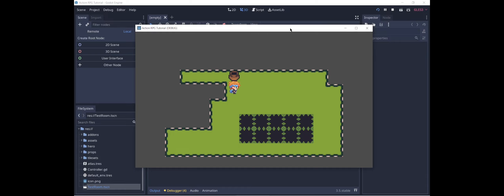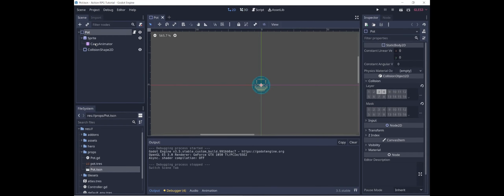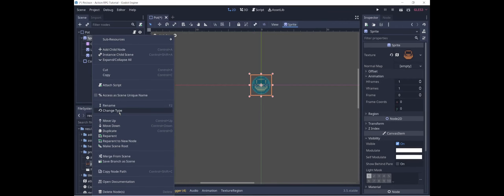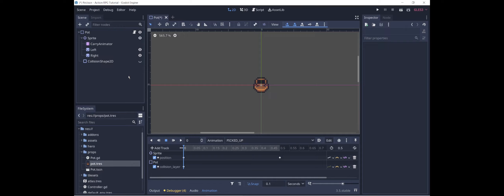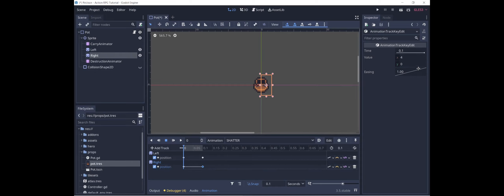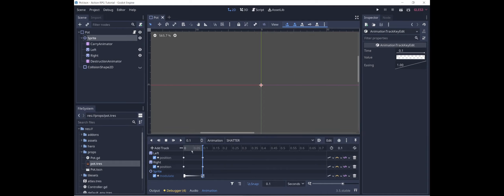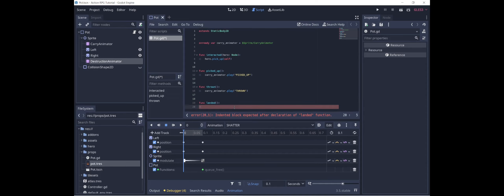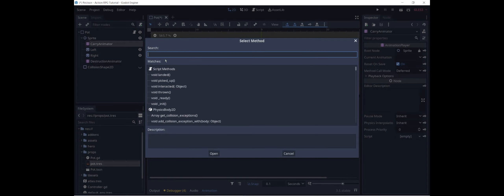Action RPG Tutorial Series | 04b - Breaking Pots | Godot 3 Tutorial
This video continues my series that shows how to implement the basic mechanics needed to create a top-down action RPG series like the Legend of Zelda games. In this video, we learn how to make pots shatter after being thrown.

This video features examples that may be useful to understand the following Godot concepts:

AnimationPlayer (node)
CanvasItem.modulate (property)
Object.queue_free (function)
Sprite (node)